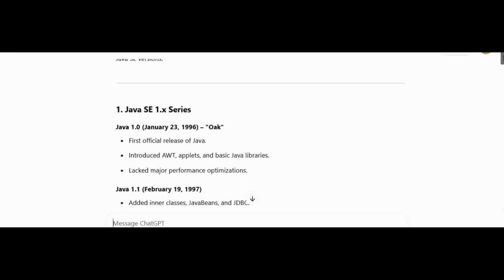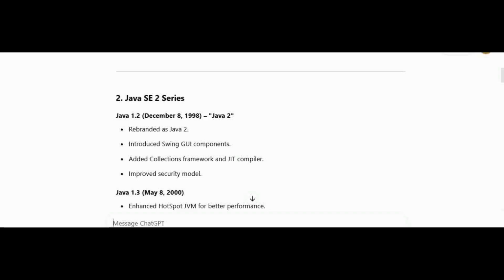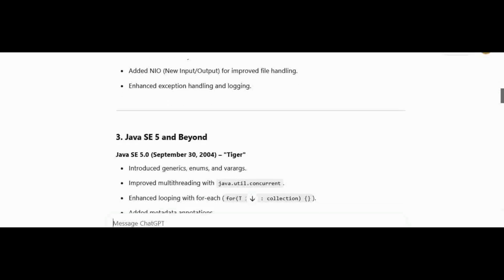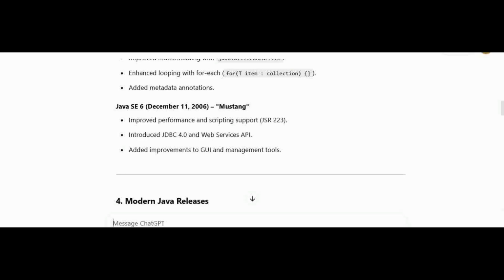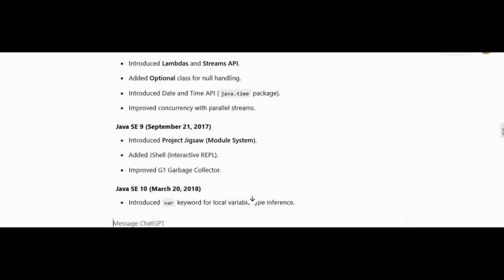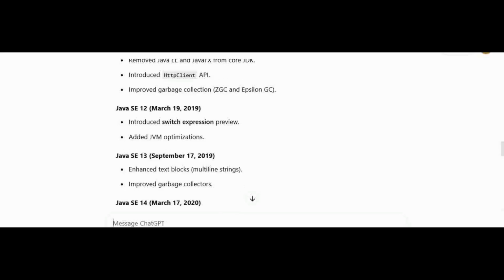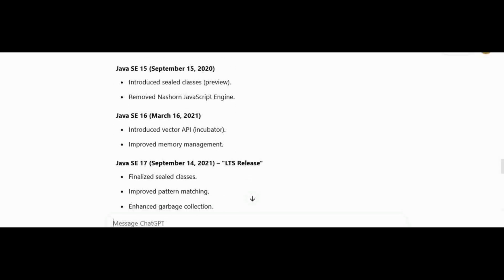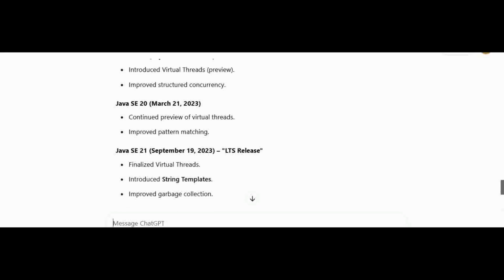History of java SE version tutorial for beginners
This video will help you to know the history of java SE version